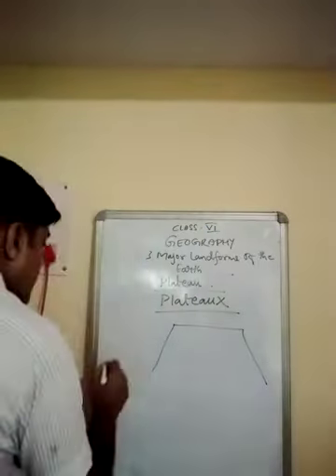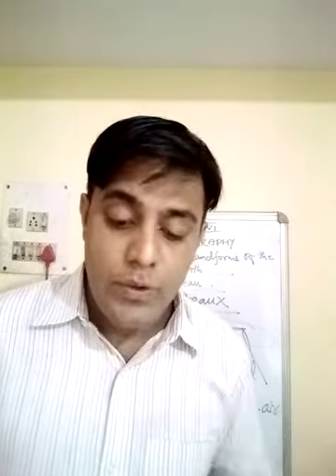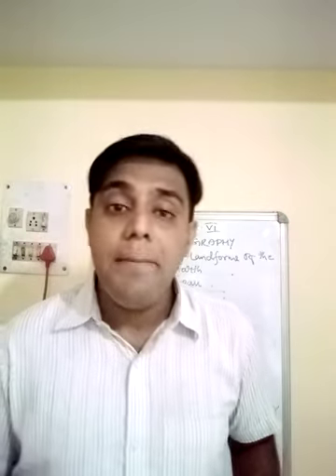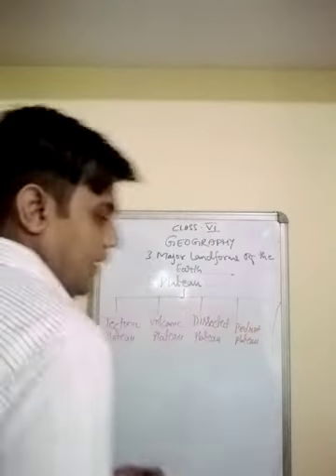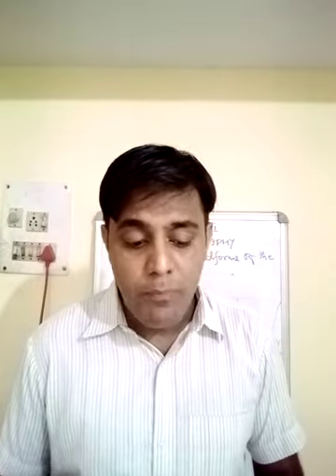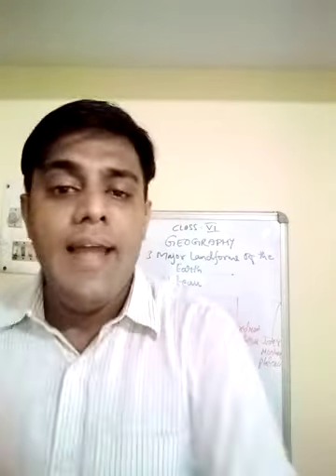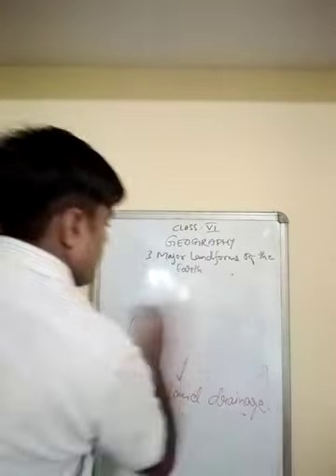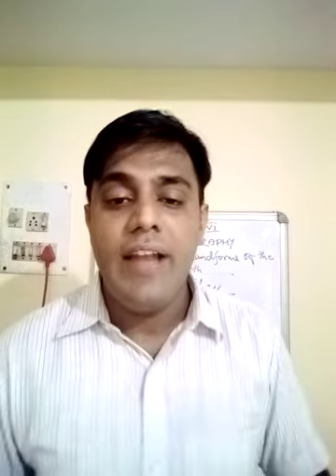Class VI Geography chapter 3 part 3